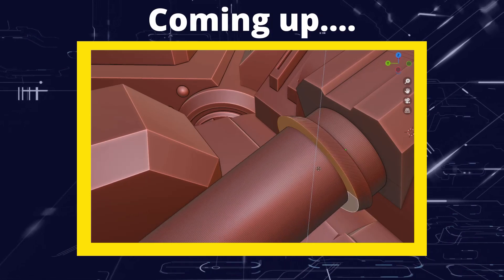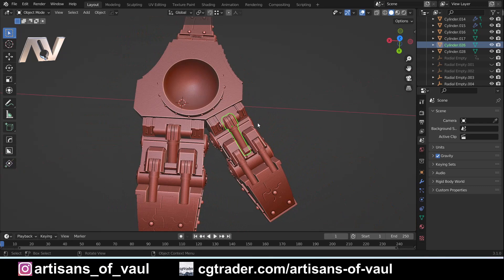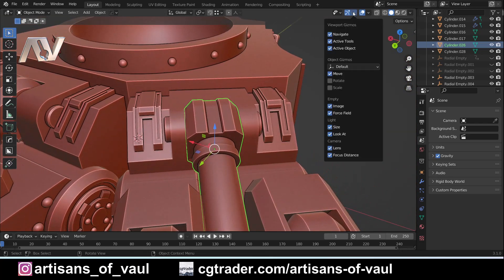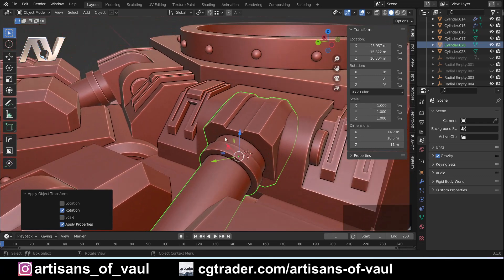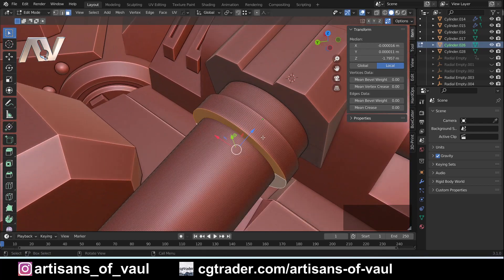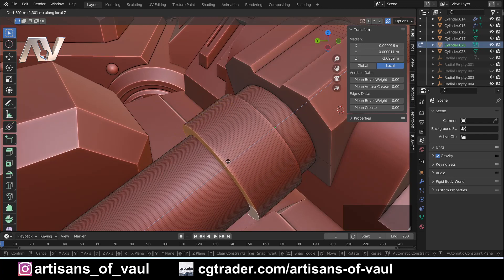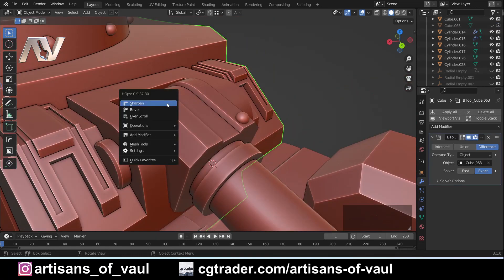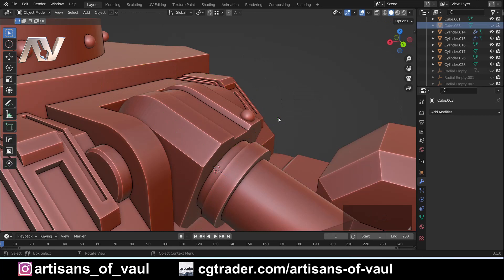How to transform objects in different orientations in Blender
The tutorial focuses on how to manipulate objects by different orientations starting from some simple tricks and moving onto more complex problems.